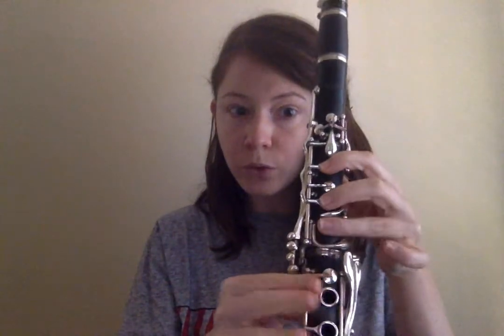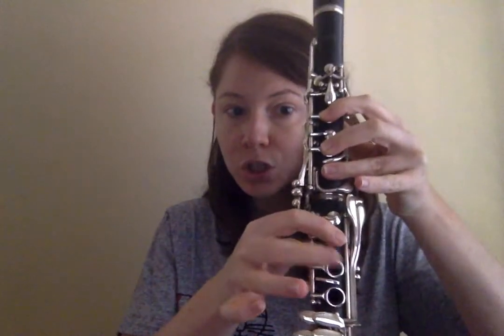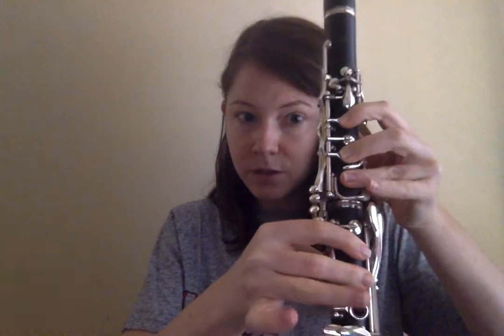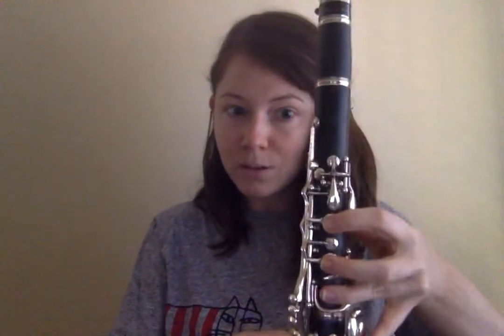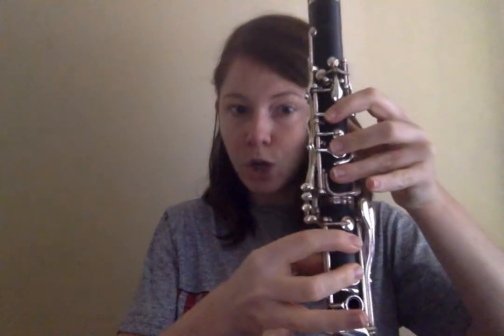Play Low A- Clarinet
LH: Thumb, 1, 2, 3
RH: 1, 2